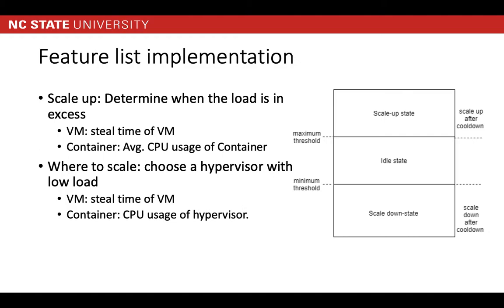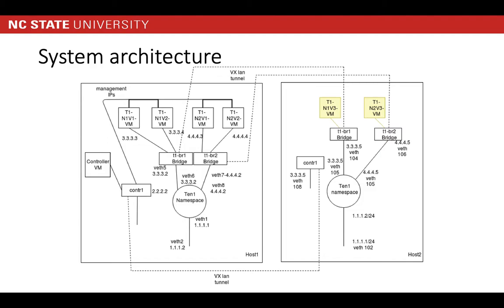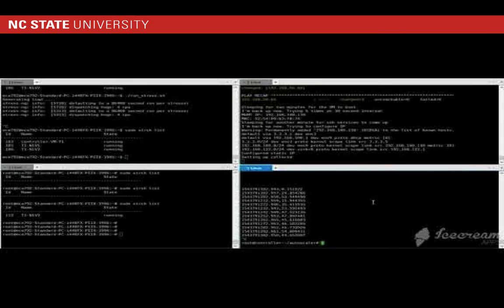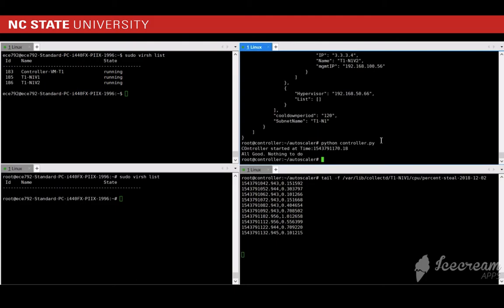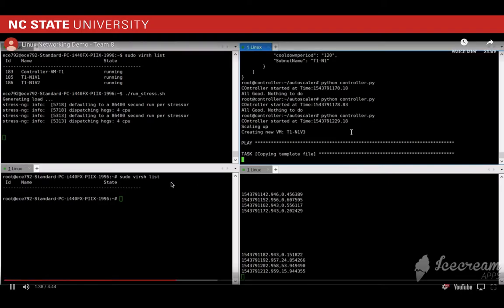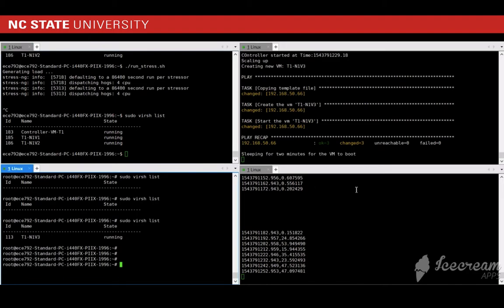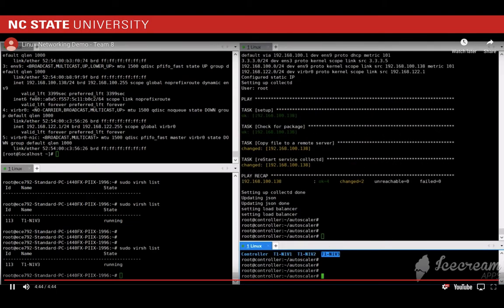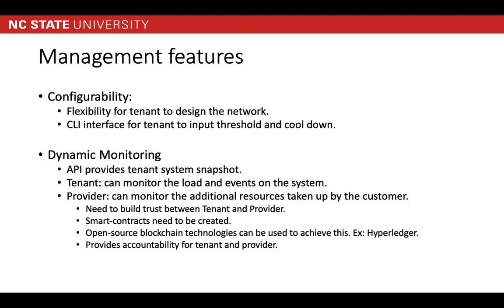team 8 auto scale present video